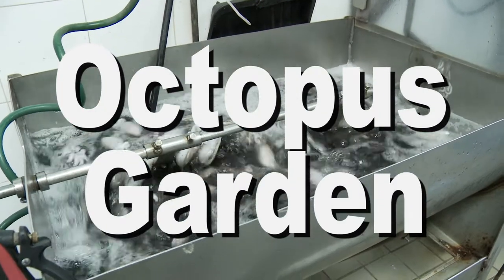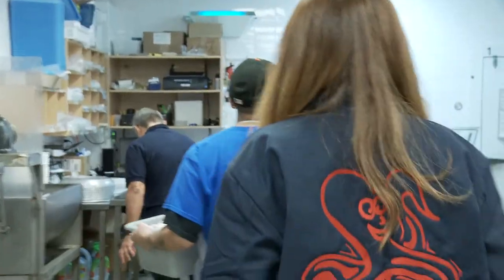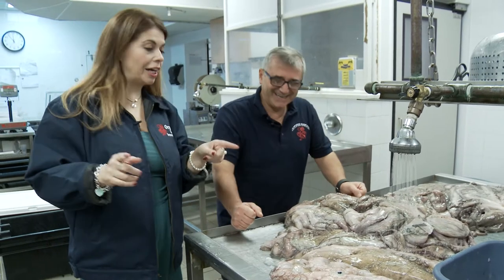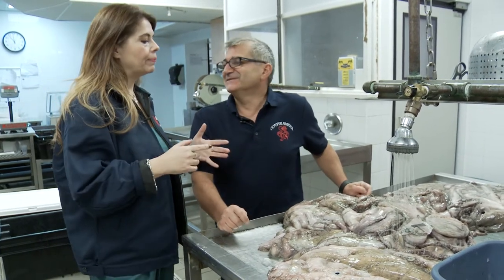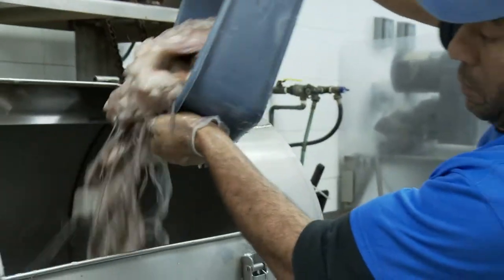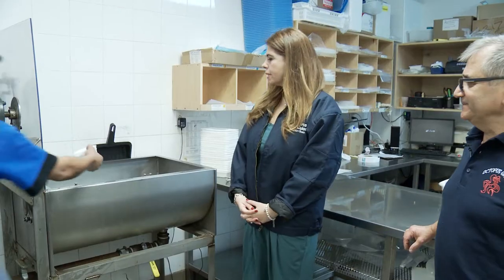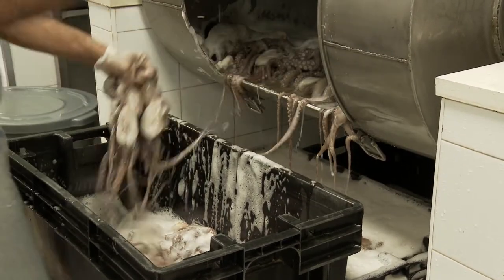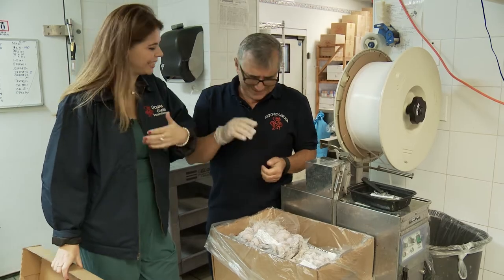Brindiamo! Octopus Garden in Brooklyn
Ornella Fado, visit Octopus Garden and she meet Vincenzo Cutrone at his facility in Brooklyn to learn more about Cuddle dish and Octopus.